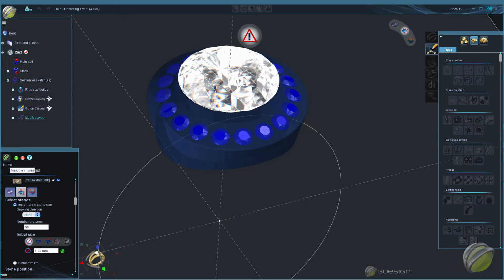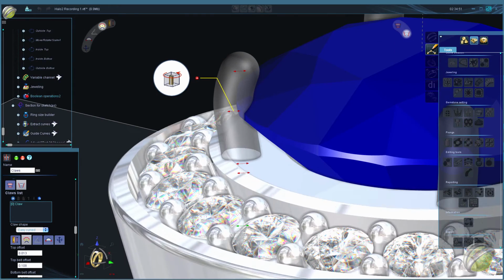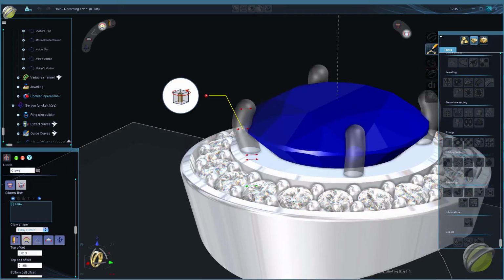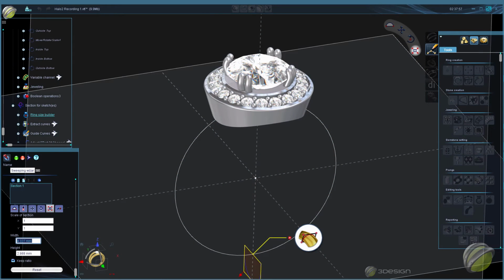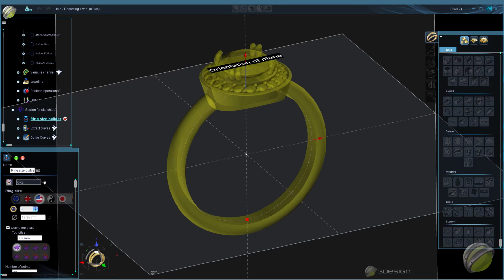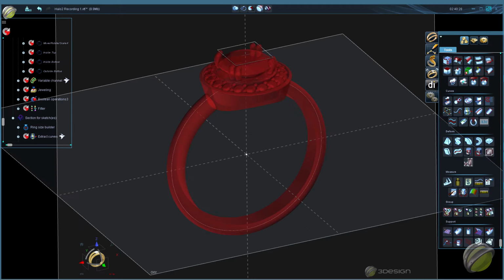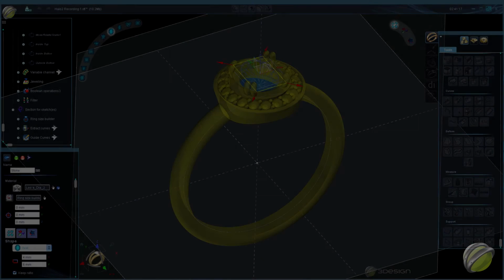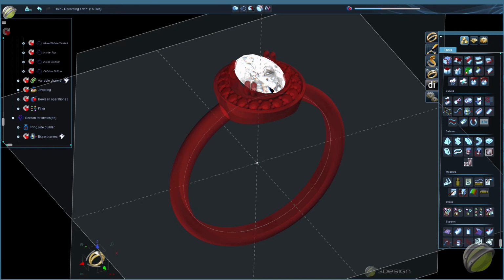Preview: 2nd installment of Halo ring project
In the 2nd installment of our Halo ring project, we’ll focus on stone placements and shank construction. Several changes will then be made to test the parametric properties of this ring and create unlimited variations.
As always the full video can be found in the 3Design training lounge.